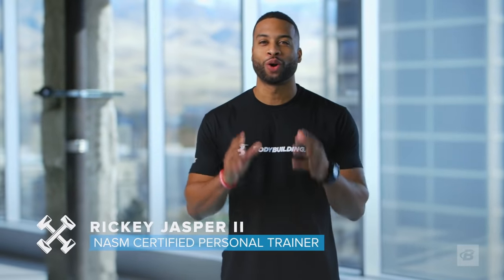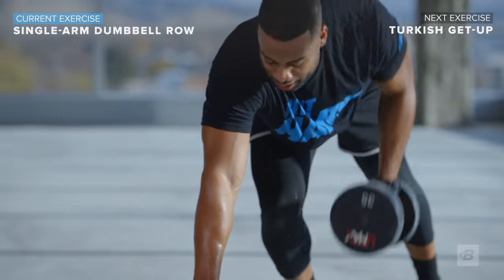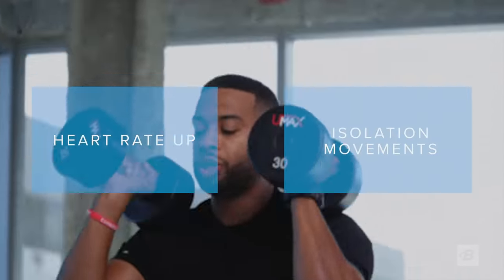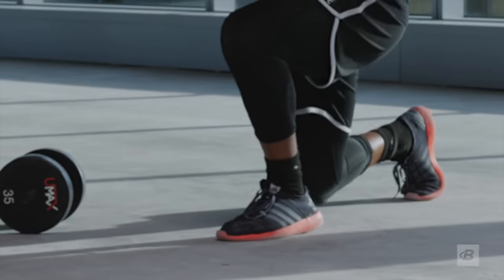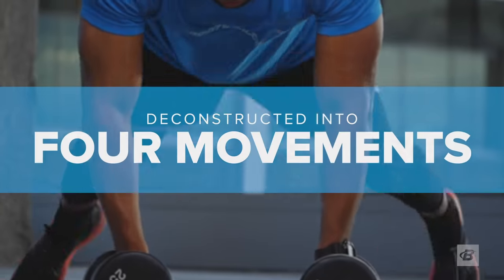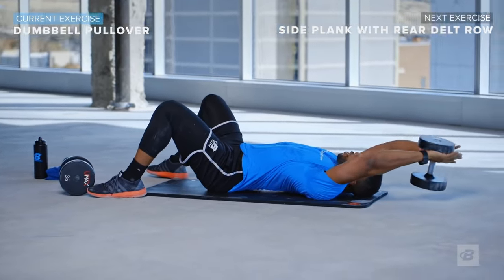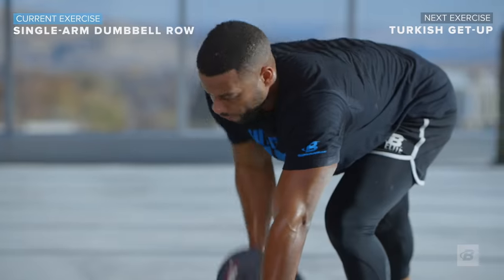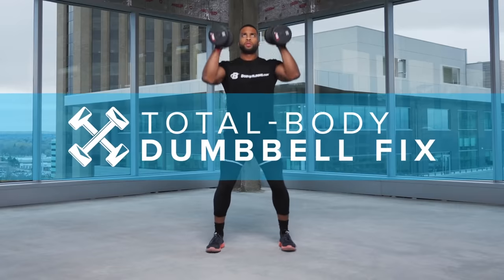Total-Body Dumbbell Fix | Program Overview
Each workout requires only a single set of dumbbells and a small area. It's the perfect solution for working out at home, while traveling, or when the gym is packed and equipment is taken.

We've all been there: You need to get your workout in, but something comes up. Maybe you're short on time, you don't have the equipment you need, the gym is packed, or you can't even get to the gym. Maybe you don't even belong to one, but you don't want that to limit your options.

As the best coaches know, fitness is all about consistency. When skipping a workout just isn't an option, reach for any of the five Total-Body Dumbbell Fix routines and trust you're doing quality work that'll bring you closer to your goals. Or stitch together several of the workouts into a full-fledged program to fit workout schedules of three, four, or five days.

Here's everything you need to know to make The Total-Body Dumbbell Fix work for you.

| Meet Your Workout Solution |
What prevents many of us from getting a great workout is either lack of equipment, lack of instruction, or lack of space. The Total-Body Dumbbell Fix solves each of these problems by providing real-time instruction in a small space with only a single pair of dumbbells. Here's what sets this program apart:

Quick Workouts: Each of these workouts gets a lot of work done in a little time. You can be in and out in as little as 20 minutes, or if you have time and energy to spare, you can do another round or two and stretch it out to half an hour.

Intervals, Not Reps: Each workout uses timed intervals instead of traditional sets and reps, allowing you to adjust the intensity of the workout to suit your individual level and specific fitness goals. If you're craving a sweat, dial up the speed. If you want to make your muscles work—and grow—dial it down.

Adaptability: Choose heavier weights and lower reps to build muscle and increase strength, or lighter weight and higher reps to burn calories and improve endurance.

Follow-Along, Real-Time Instruction: In each workout, you'll train alongside NASM-certified personal trainer and Bodybuilding.com Spokesmodel finalist Rickey Jasper II. He'll push himself—and you—through each of the five quick-but-grueling workouts, providing helpful tips and encouragement every step of the way!

Single-Use Workouts, or A Full Program: Use any of the five Total-Body Dumbbell Fix workouts when you need a last-minute workout, or combine all of them together as an effective and comprehensive multi-day routine. Although any of the workouts can be scaled to fit your needs, each has a specific goal in mind to help you select the perfect workout for you.